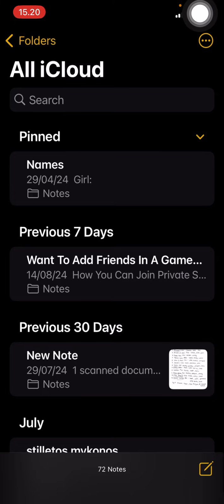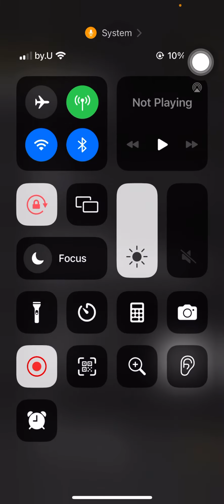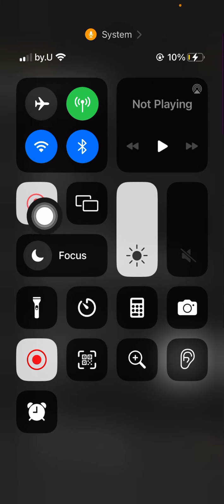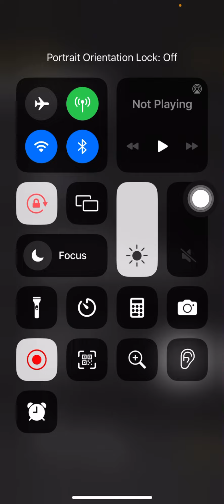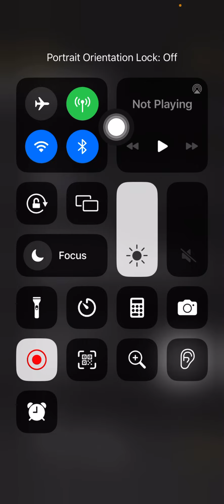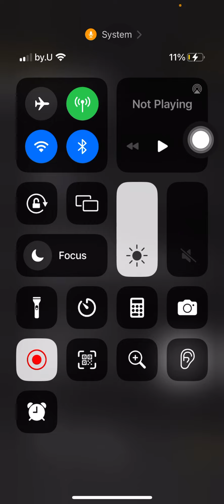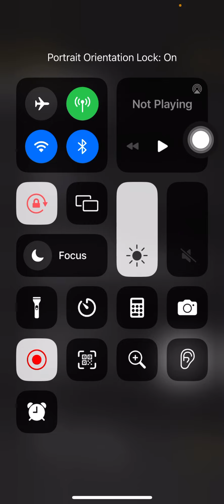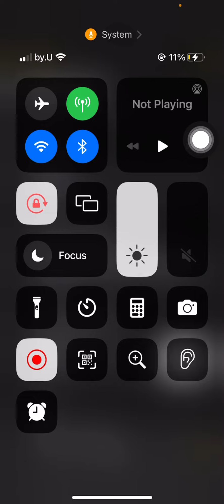💥 MASTERY: How to Turn Screen Rotation ON/OFF on iPhone 15/ Pro / Plus | English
Turn your screen rotation on/off on your iPhone by watching this tutorial.